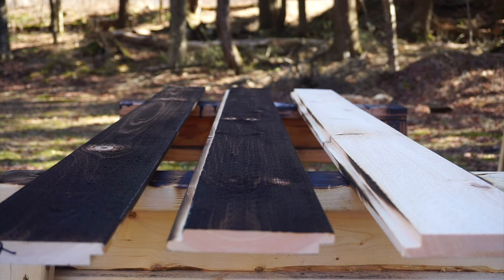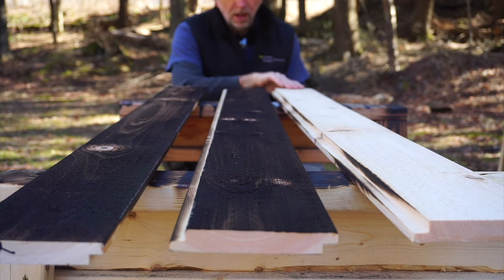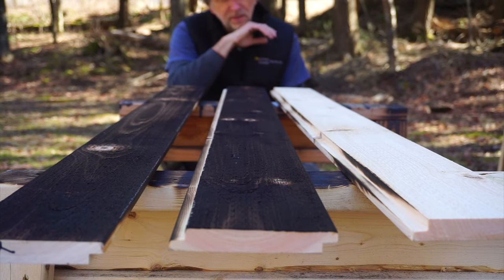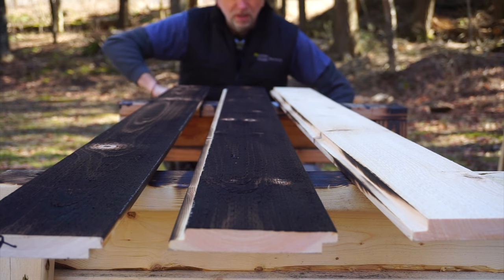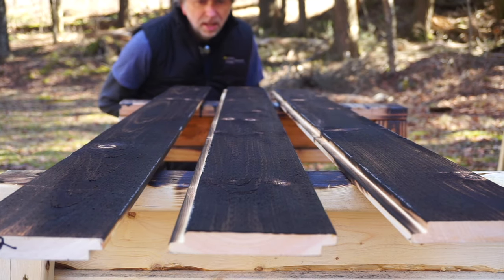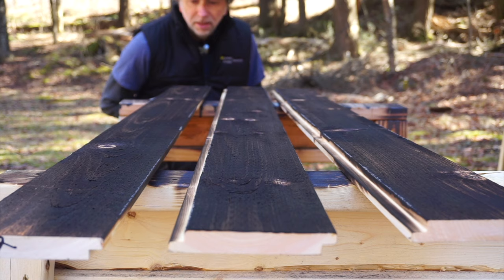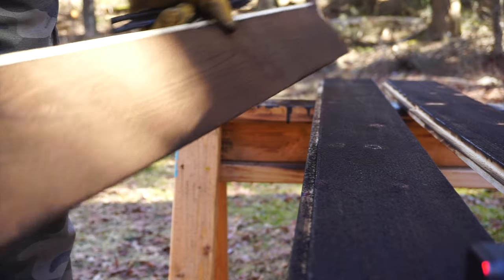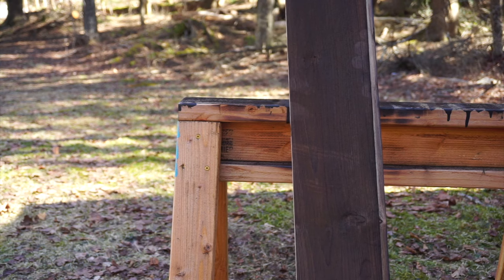How to Shou Sugi Ban for Beginners - In 2 1/2 Easy Steps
Has Shou Sugi Ban intrigued you, but you weren't quite sure how to do it correctly? In this video, I show that not only is it not particularly hard to do, but there is also no 'wrong' way to do it. I illustrate my preferred methodology. It's only a suggestion though and the most important part is simply to try it.

You'll need a torch along the lines of this one:
and a propane tank. Also, I like to use a wire brush to remove some of the surface burn and create a nice smooth uniform finish.

Something like this brush will do:
I use this method for creating stylish and unique doors for my tiny houses, but regardless of what you create, this method may be something to try out.